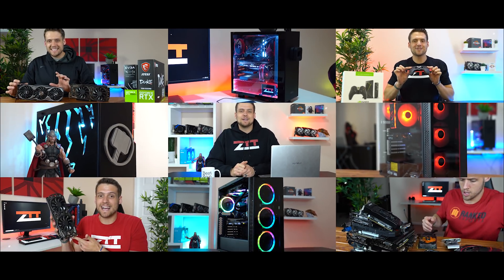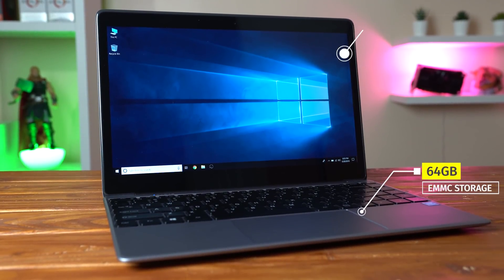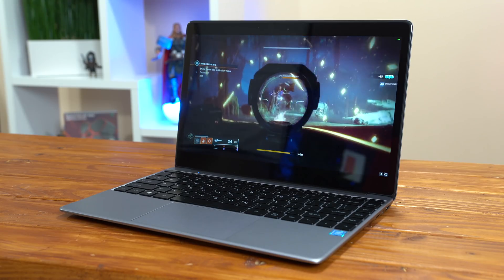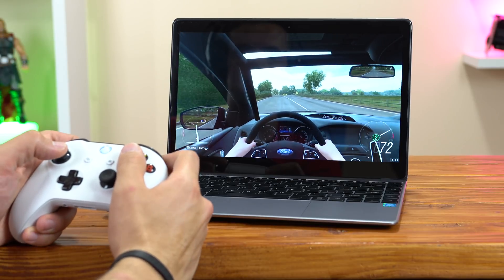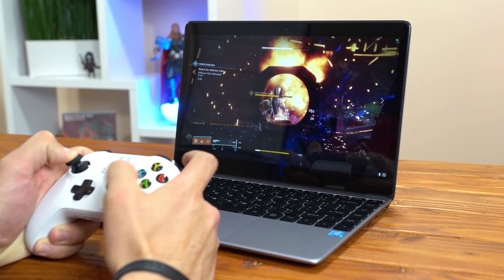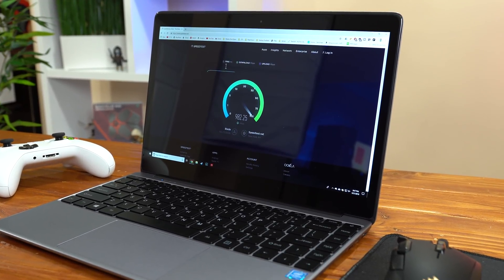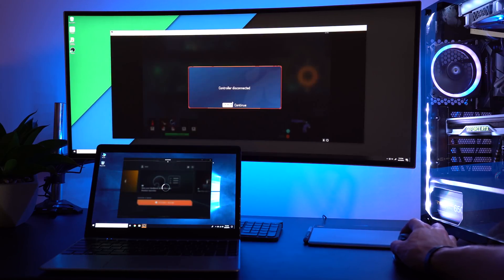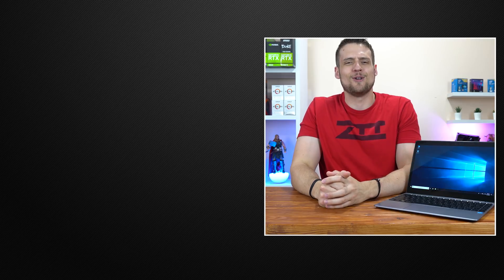Best Laptop Under $300 For Cloud Gaming!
You DO NOT NEED a super high-end $1000 or $2000 gaming laptop to enjoy PC gaming at 1080p and high quality settings! THis video explains how you can achieve that with a simple $300 laptop and a cloud gaming service like Shadow!

Video Edited By: John Lemuel